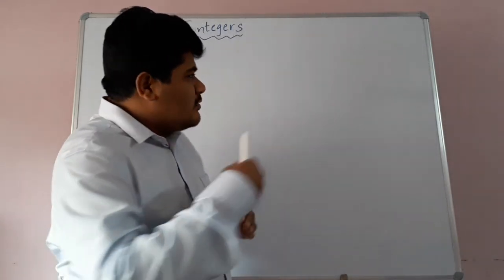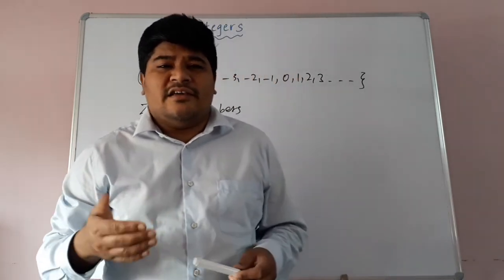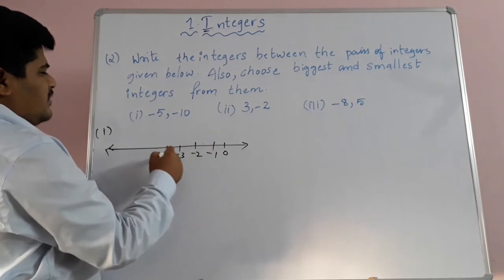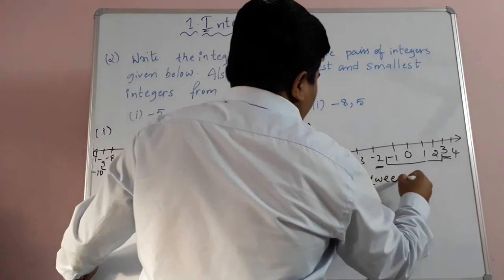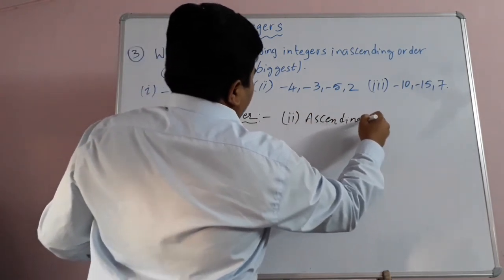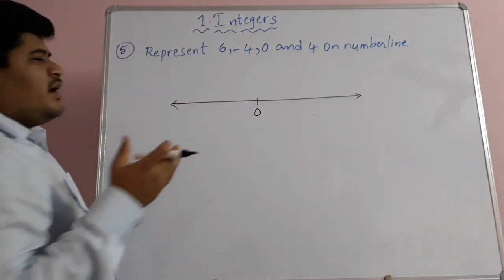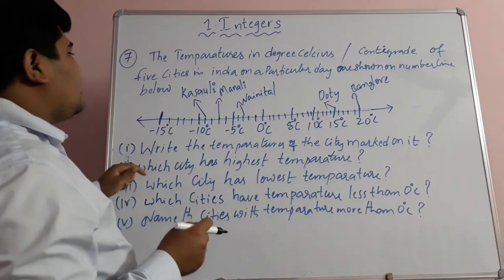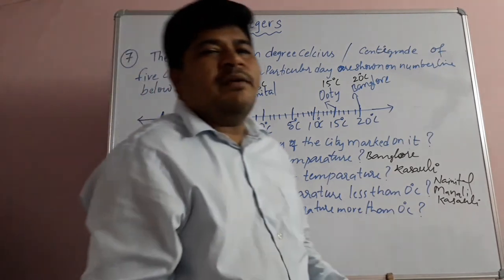INTEGERS#Class-7#Exercise - 1.1 Problems TS&AP CBSE OTHER COMPETITIVES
CHAPTER-1
INTEGERS
EXERCISE 1.1
CONCEPTS&PROBLEMS
Problem No: 1 to 7

Dear students I'm trying to post all topics in easy and understandable way suggestions and feedback always acceptable.

many of students in need of math tuitions please share my channel with your all known students relatives &friends
these videos definitely help to someone in your circle.